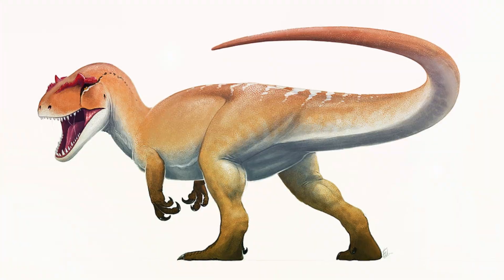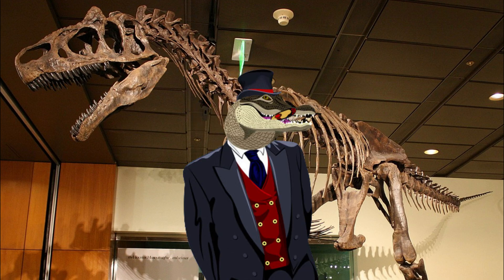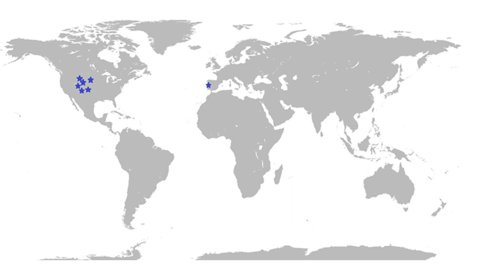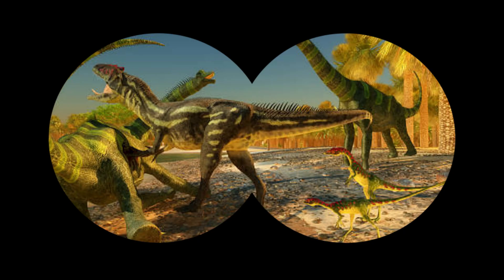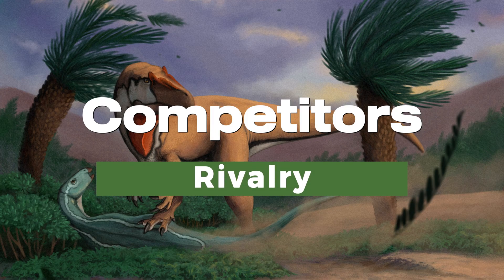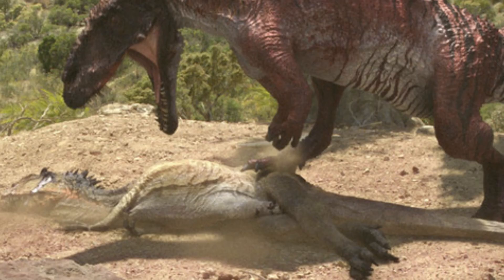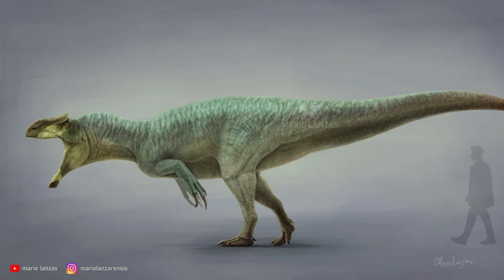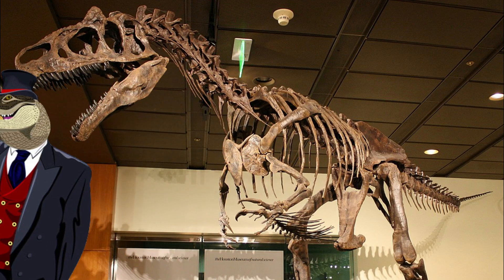The Most Famous Theropod Of The Jurassic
Hey ladies and gentlemen, in this video I present a case study about the Lion of the Jurassic, the Allosaurus.

A dinosaur with a popularity that could rival Tyrannosaurus Rex and Spinosaurus. A carnivore that peeps the interest of many, so sit back and relax while you learn about this interesting therapod.

Thumbnail Credit
Frederic Wierum